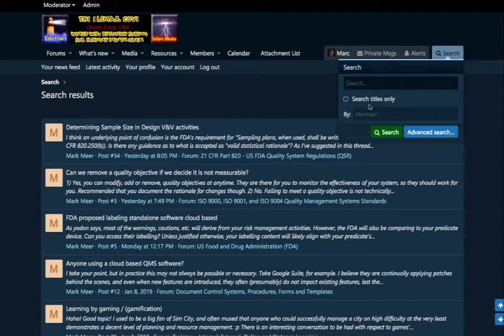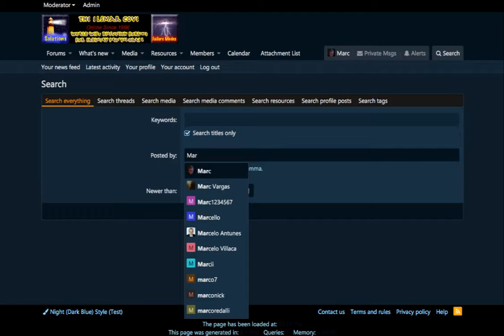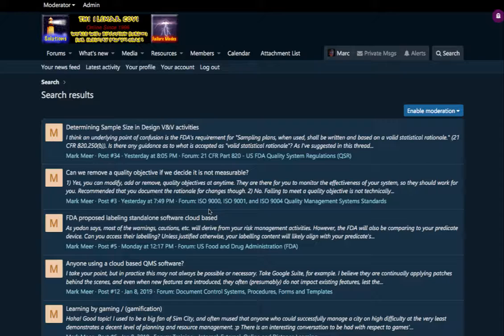Threads Started by a specific User - Elsmar Cove Forum Software Instructions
Search for Threads Started by a specific Member - The Elsmar Cove uses Xenforo forum software. These instructions are to help people understand how to use some aspects of the software.